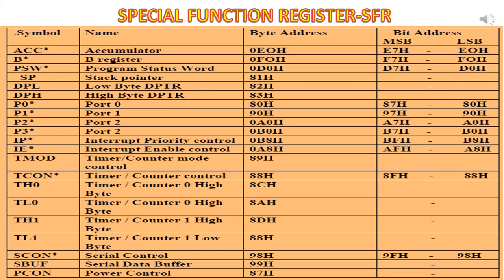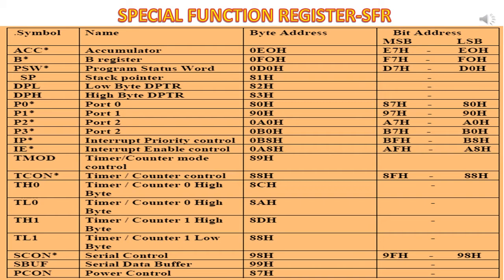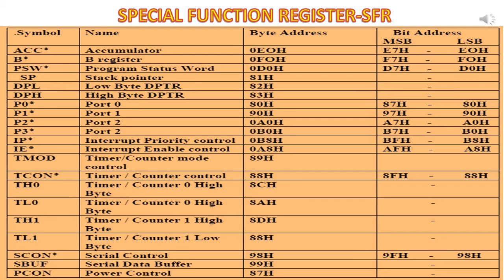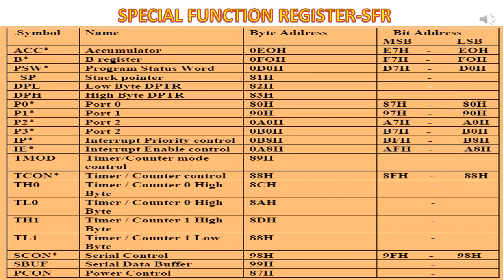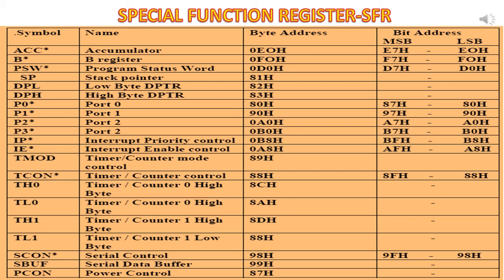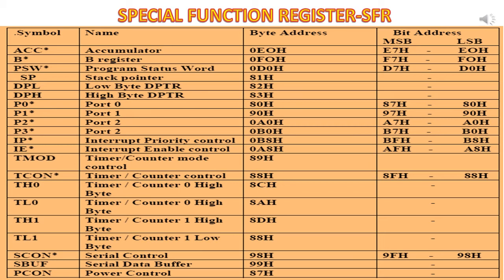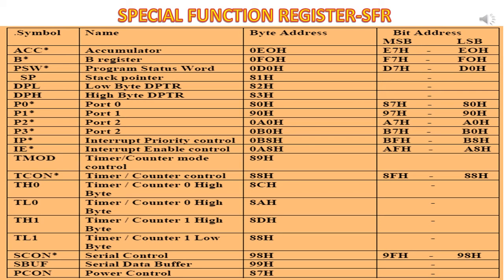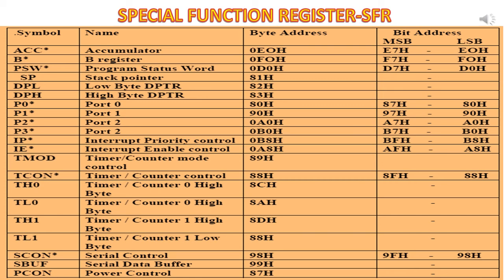Special function registers of 8051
SPECIAL FUNCTION REGISTER IN 8051 MICROCONTROLLER